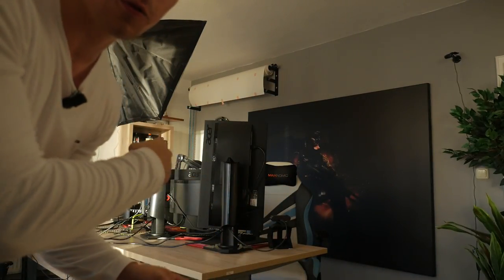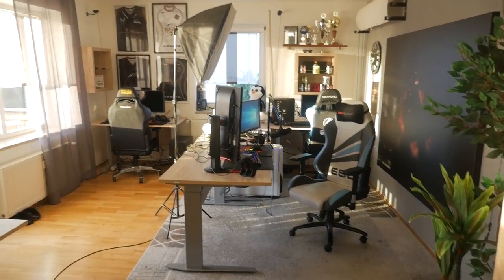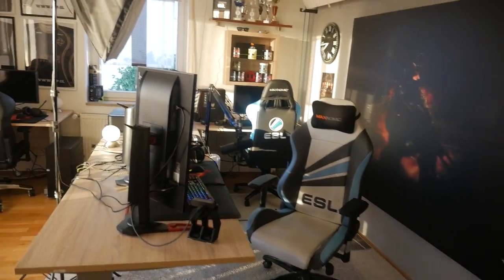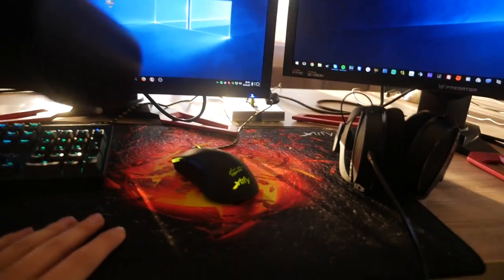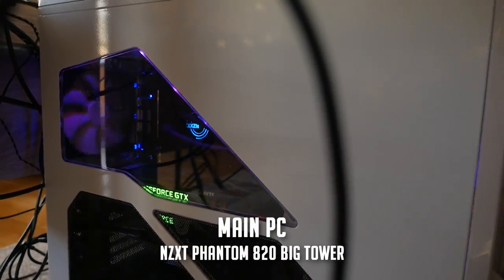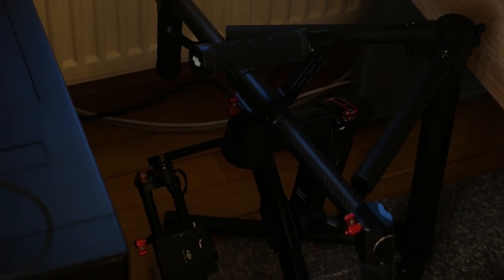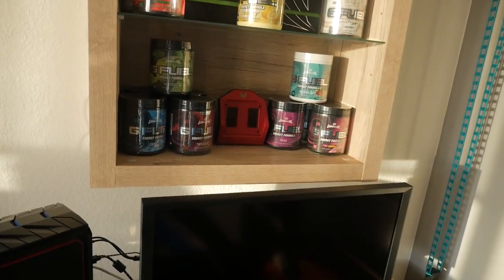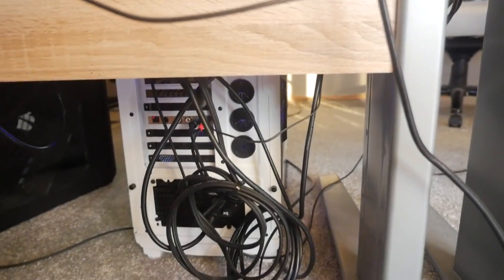MY GAMING SETUP..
Welcome to my Gaming Setup 2017 - a long needed updated Setup Video as requested multiple times. Hope it fullfills what you have been looking for and hope you like it! If i forgot something here in the description i will add it after ESL One Cologne 2017 as i am currently on a trip while this video goes live.

NEW MAIN PC:
- Intel® Core™ i7 5960X Processor (8x 3.00GHZ)
- 64 GB RAM (8x 8 GB Crucial Ballistix DDR4-2400 DIMM)
- 2x 4TB Seagate HDD
- 2x 1TB Samsung 850 Pro SSD
- 2x NVIDIA GeForce® GTX 1080 Ti
- NZXT Phantom 820 Big Tower

OLD PC:
- Intel® Core™ i7-3770K Processor (4 x 3.5 GHz - 3.9 GHz)
- 16 GB DDR3 RAM 1600 MHz Corsair XMS3
- 1000 GB SATA III + 120 GB SATA III Samsung 840 SSD
- 22x DVD Double Layer Burner
✘ NVIDIA GeForce® GTX 980 Ti
- MSI Z77A-G43 Mainboard
- 630 Watt Thermaltake
- Nanoxia DS One Tower
- Asetek Watercooling internal

✘ Mouse: XTRFY M3 Heaton Edition
✘ Keyboard: XTRFY K2 RGB Edition
Mousemat 1: HyperX Fury XL
✘ Mousemat 2: XTRFY XTP1 NIP Edition
✘ Mousebungee/USB Hub: XRTFY B1
✘ Monitor: 3x Acer Predator XB241H
✘ Old Monitors: 2x EIZO FG2421
Headphones: Beyerdynamic DT990 Pro Black
Headsets: HyperX Stinger
Printer/Scanner: Canon MG2200
Webcam: 4x Logitech 2x C920/1x C930/1x C270
Webcam Main: 1x Logitech BRIO 4K
Mini-Tripod: Manfrotto MTPIXI-B Compact
Medium-Tripod: Cullmann Magnesit Copter
Microphone: Shure SM 7 B
Microphone Arm: Rode PSA-1
Soundcard: ESI Juli@ XTe
Compressor: TC-Helicon Voice Tone T1
Mixer: RCF L-PAD 8cx
Softboxes/Lights: TecTake Pro Studiolights
USB Hub: 2x Anker Uspeed USB 3.0 7-Port
✘ Chair Main: Maxnomic ESL Edition Pro 2.0
✘ Old Chair: AKRacing NIP Edition
✘ Gaming Glasses: Gunnar
✘ Sunglasses: XTRFY Black
Cable Management: Great